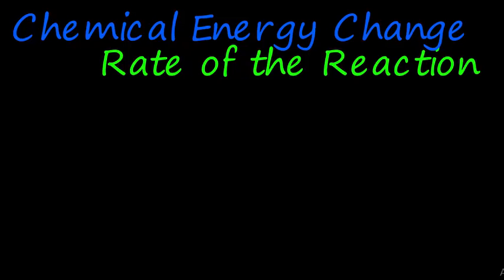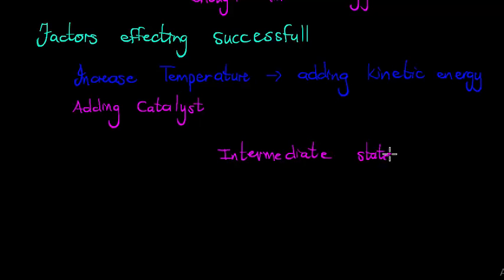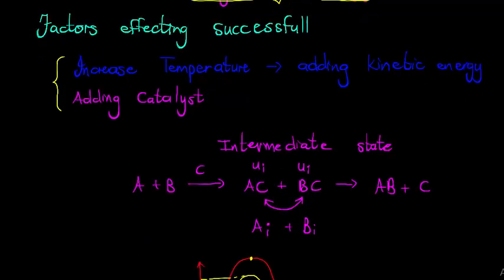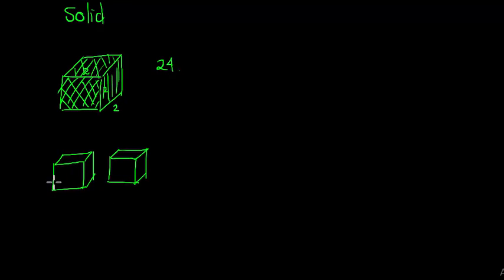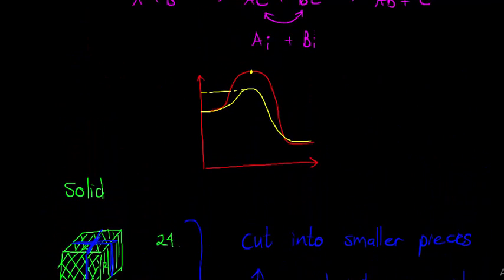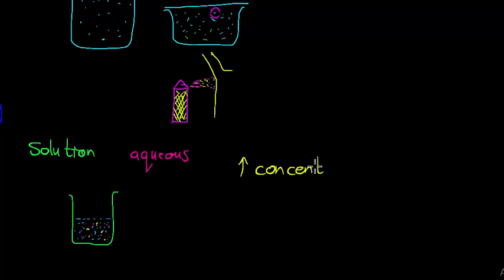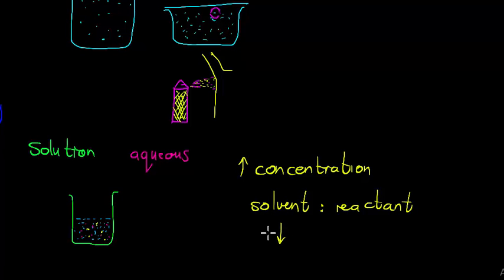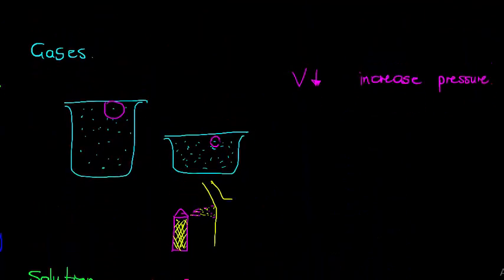Factors Effecting the reaction rate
How to increase reaction rates: Temperature, Catalyst, increasing pressure (gas) increasing concentration